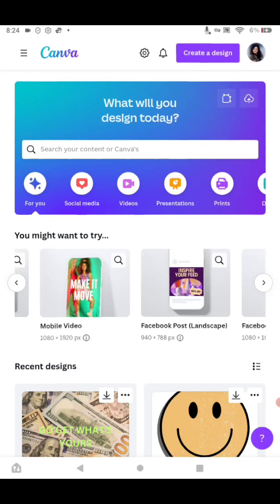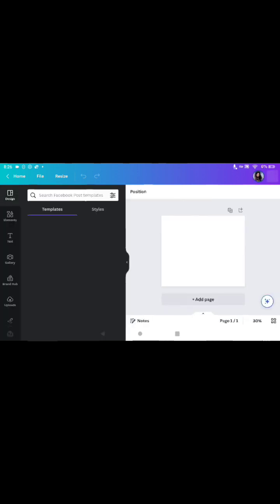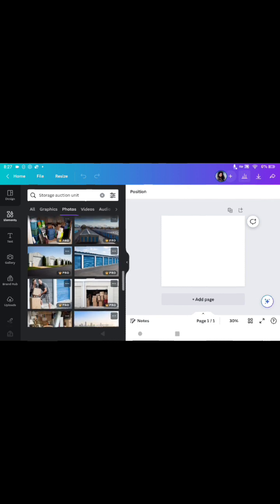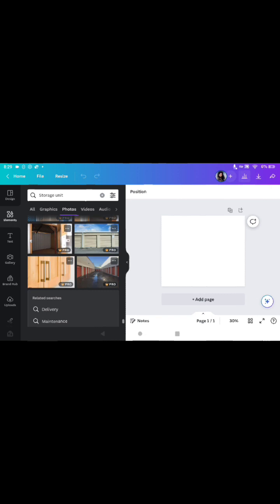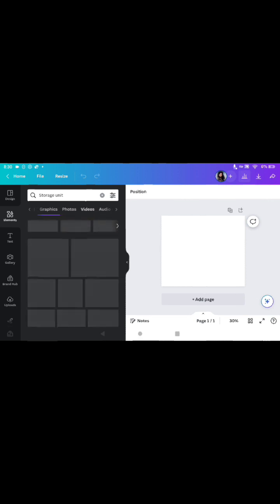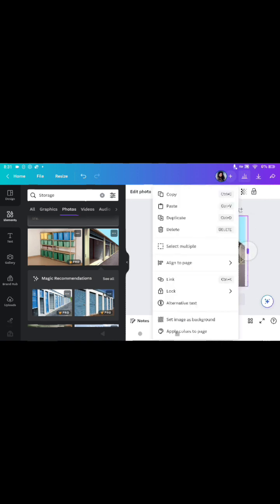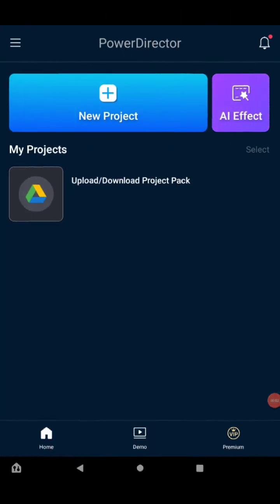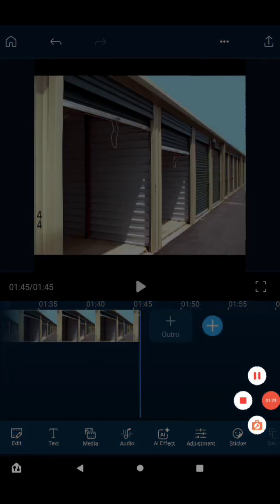CANVA TUTORIAL - GRAB A PICTURE FROM CANVA FOR YOUR VIDEO